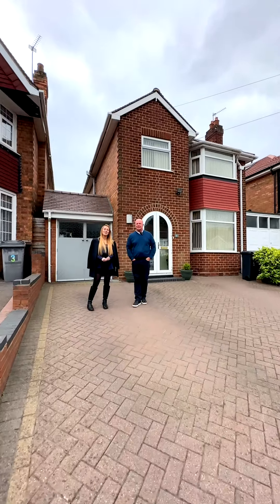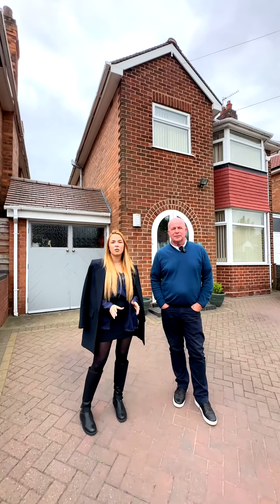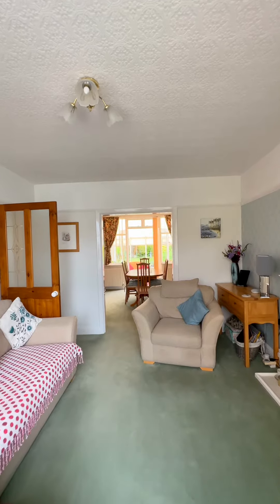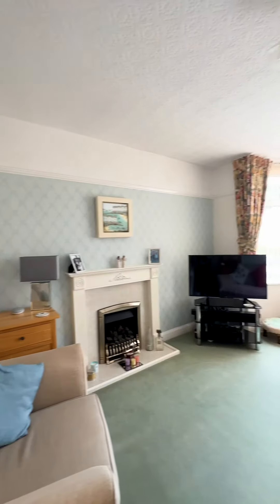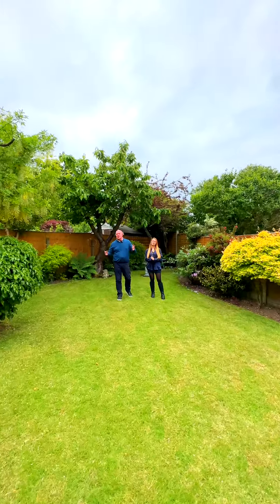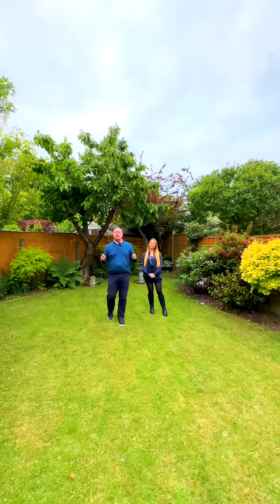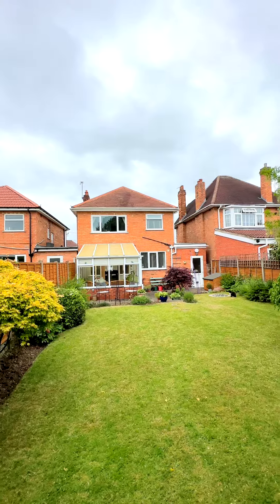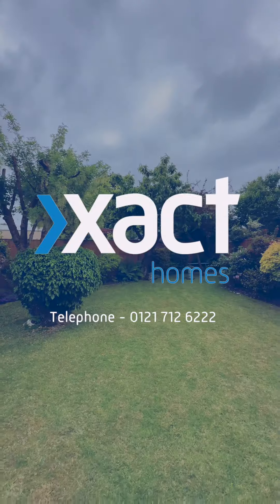Three Bedroom Link Detached With a South West Facing Garden On Coverdale Road - £395,000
Three Bedroom Link Detached
Two Reception Rooms
Conservatory
Kitchen
Three Bedrooms
Bathroom
South West Facing Garden
Early Viewing Essential